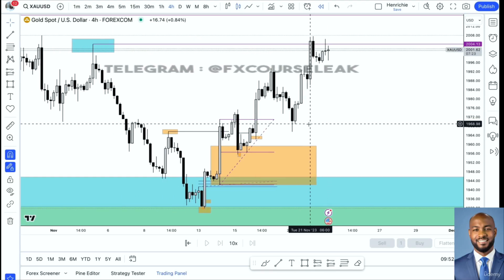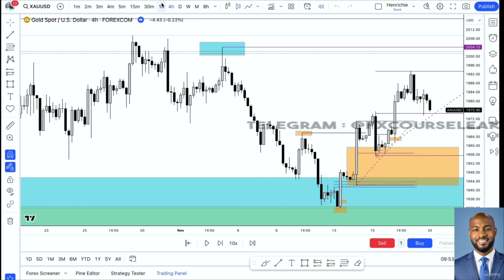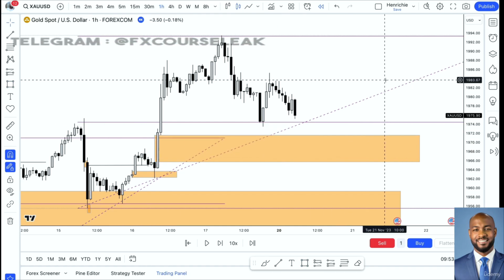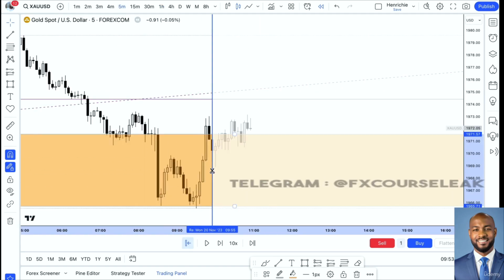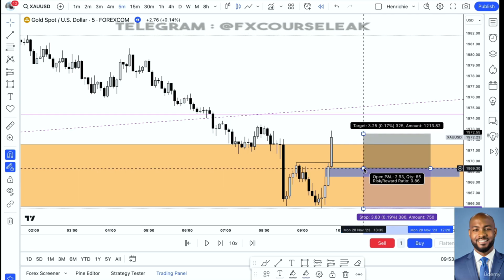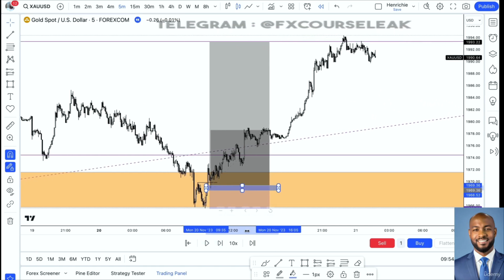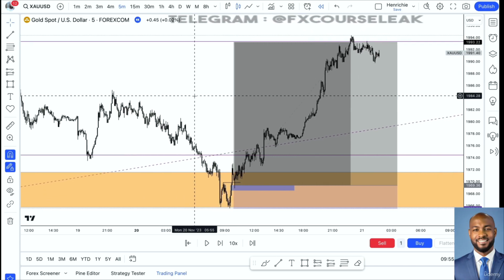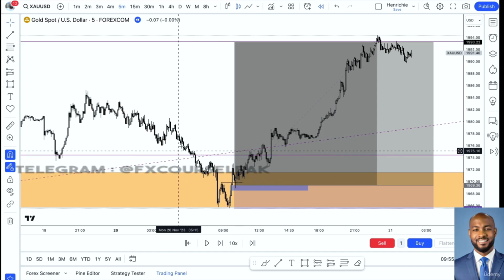30 ReEntry Tactics Part 2